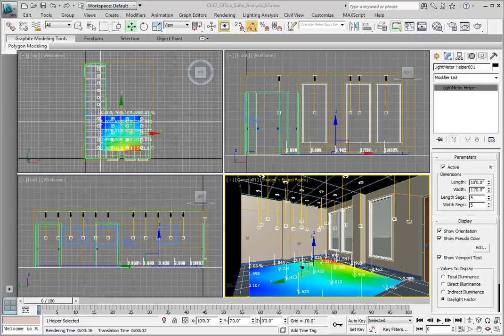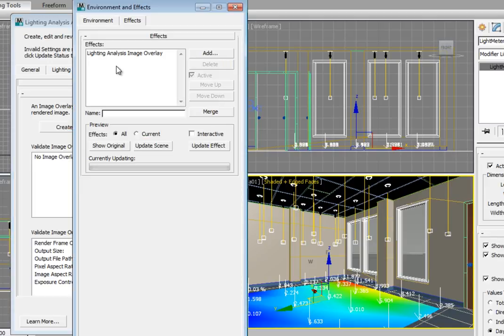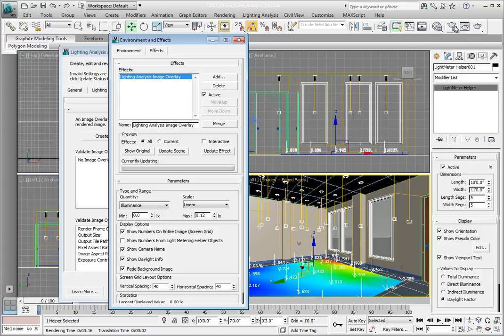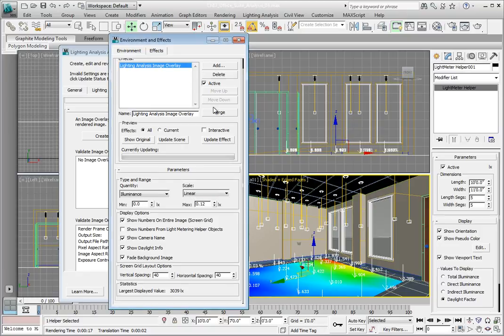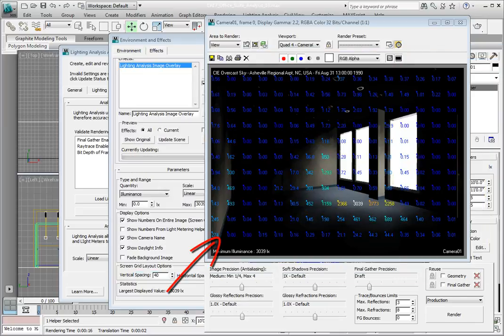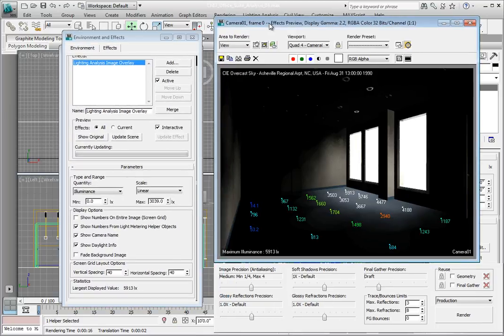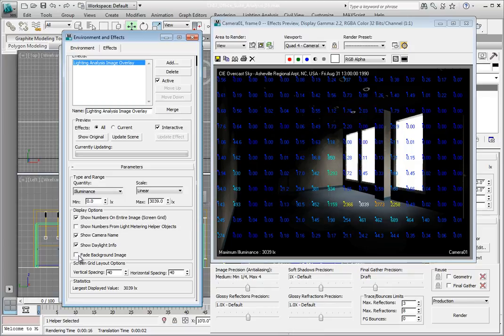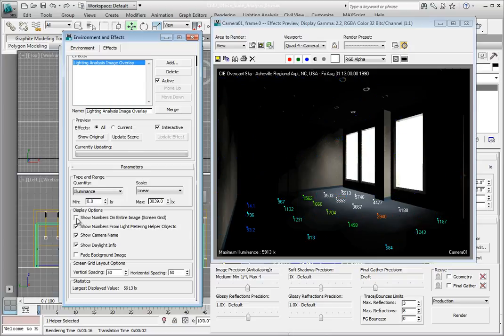CADLearning Video_29 (5)